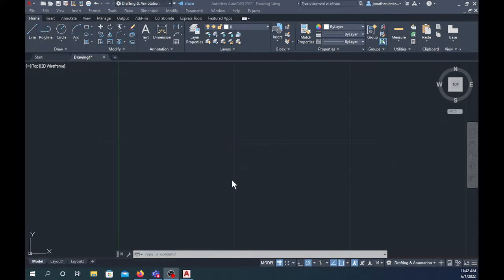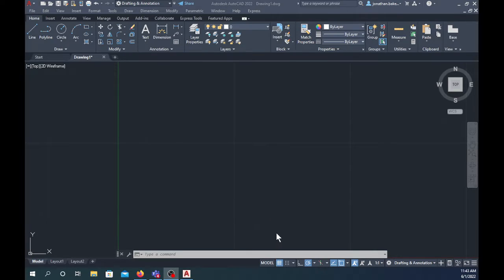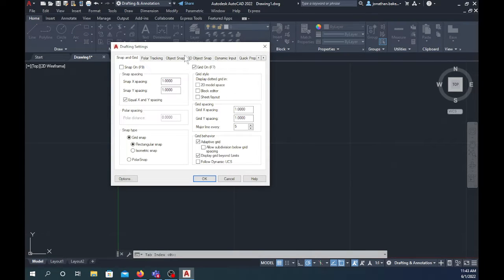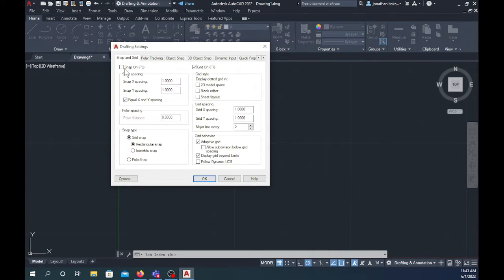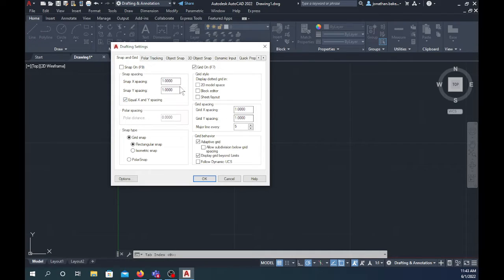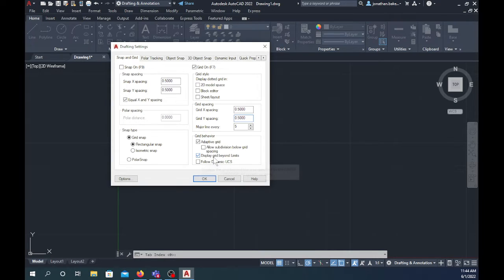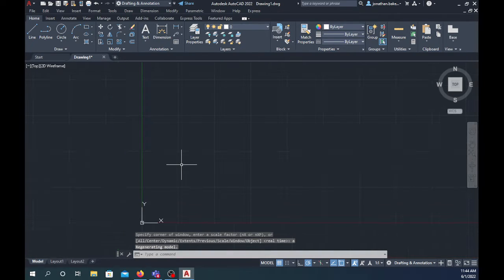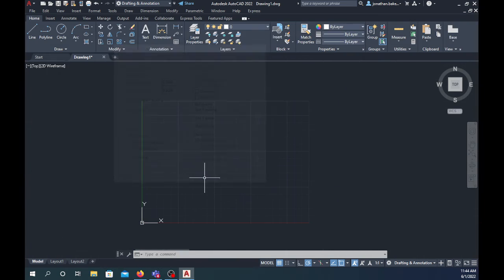Grid and Snap